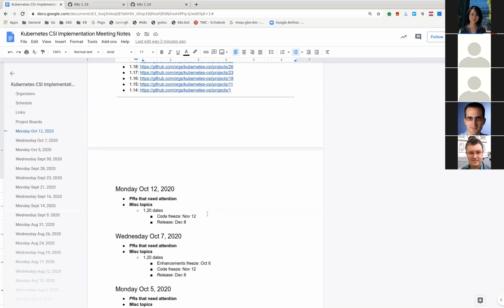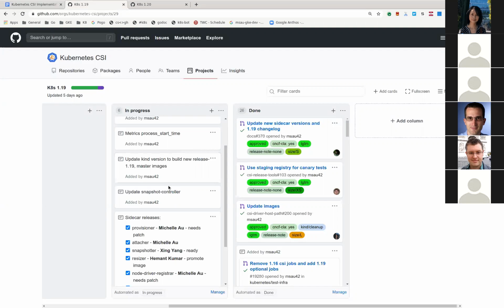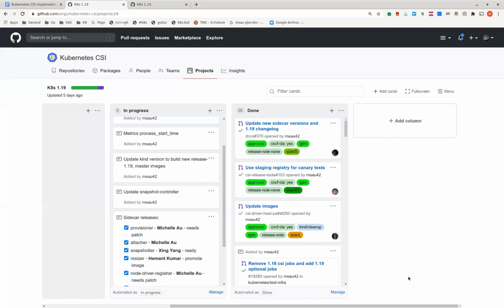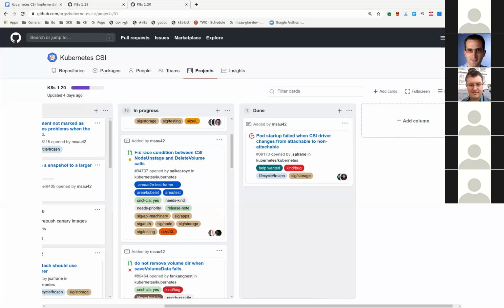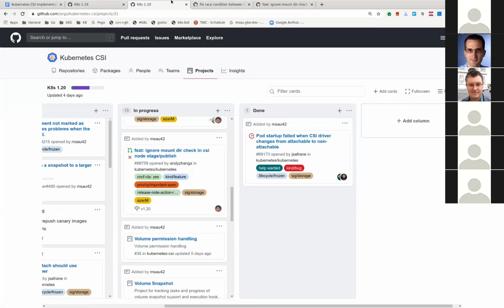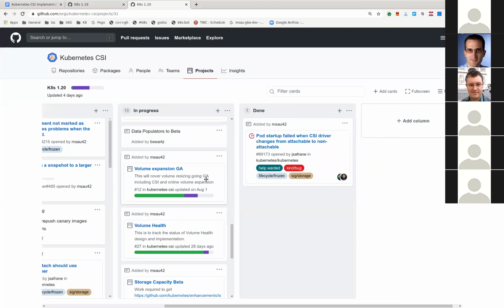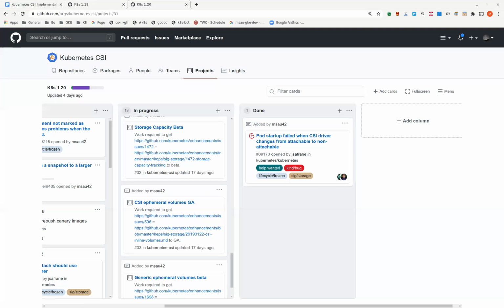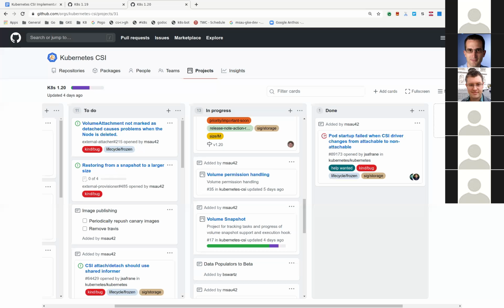Kubernetes SIG Storage - CSI Implementation Workgroup 20201012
Meeting of Kubernetes Storage Special-Interest-Group (SIG) Workgroup for Container-Storage-Interface (CSI) Implementation - 12 October 2020

Meeting Notes/Agenda: -